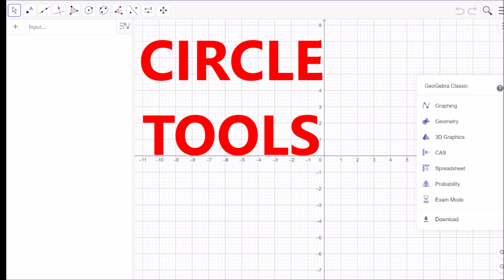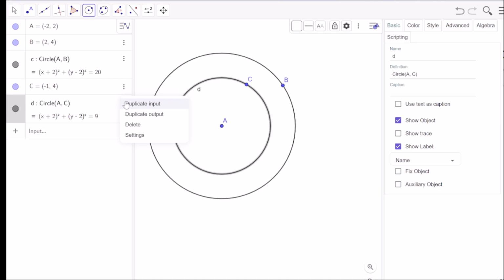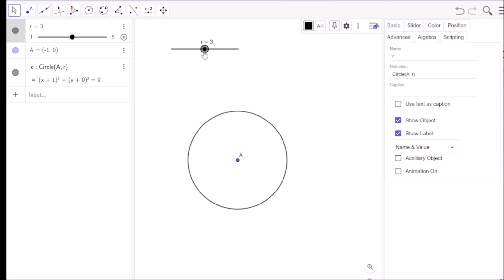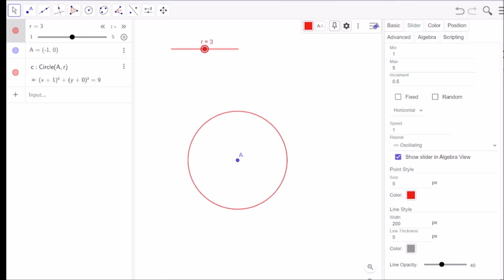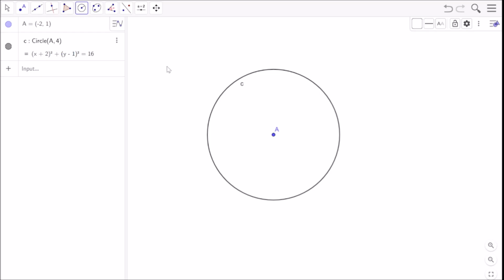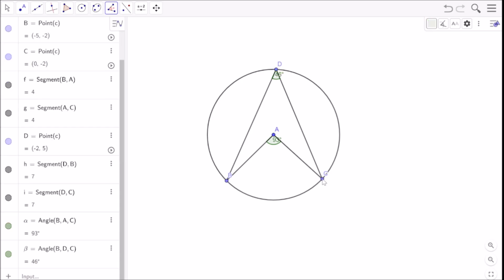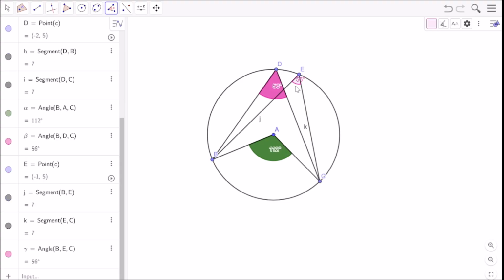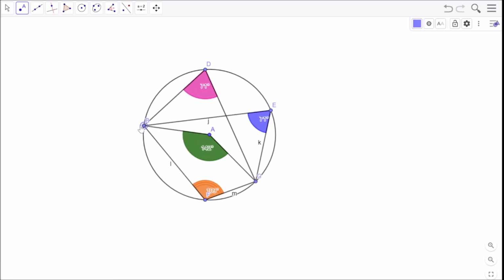GEOGEBRA BASICS / CIRCLE TOOLS TO TEACH GEOMETRY